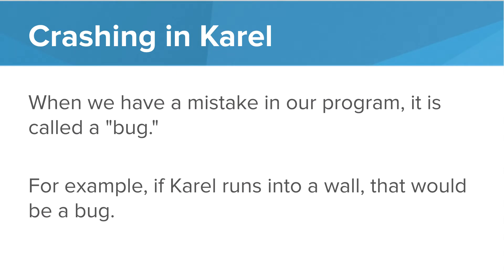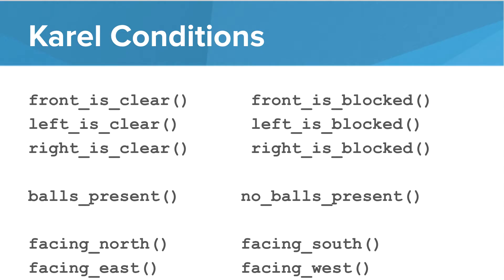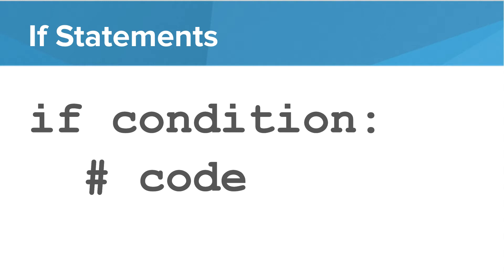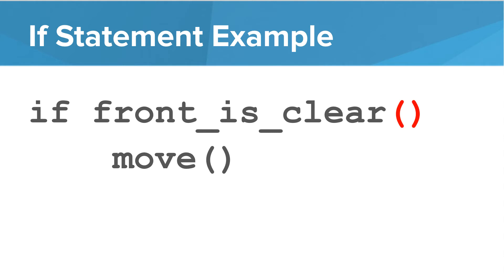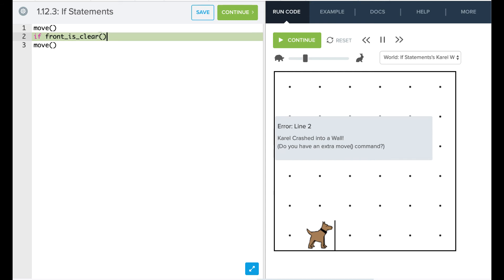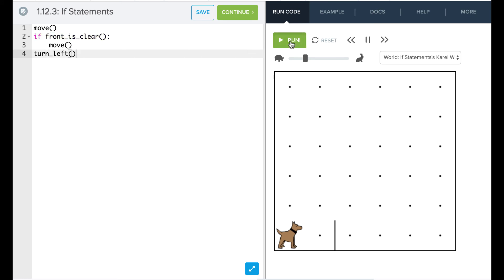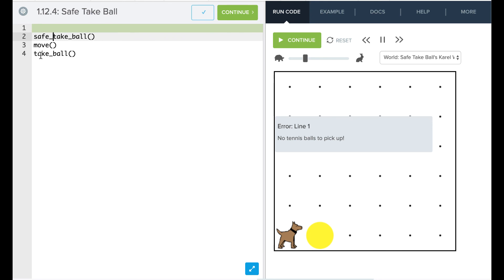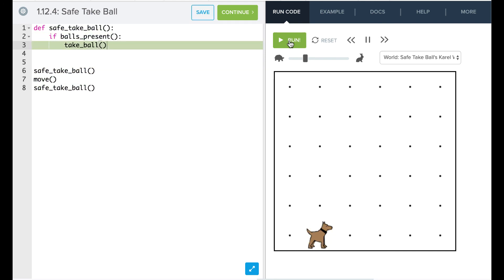Python Karel - If Statements